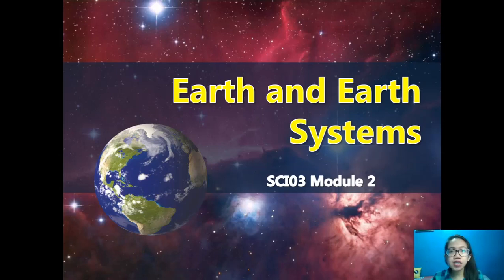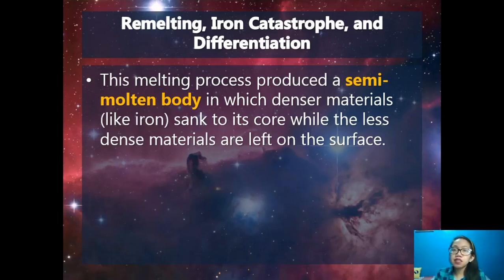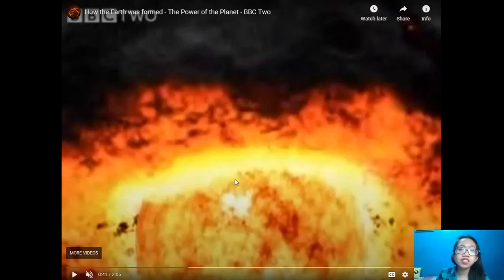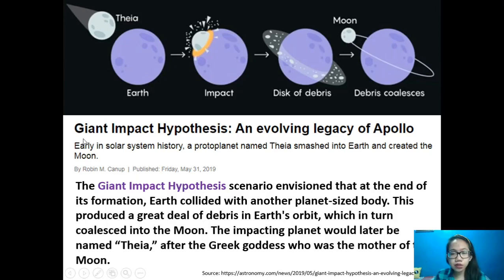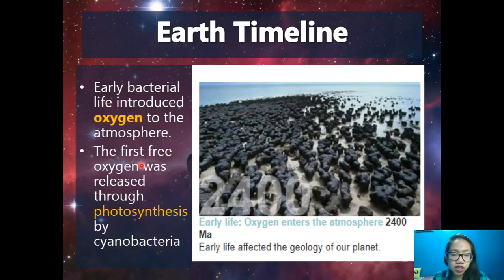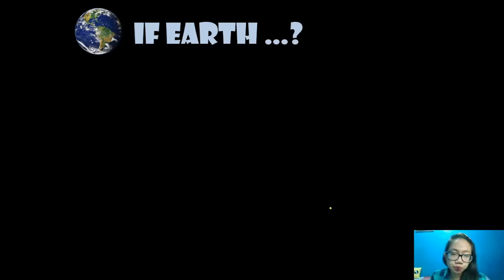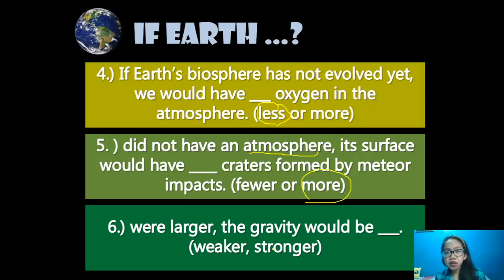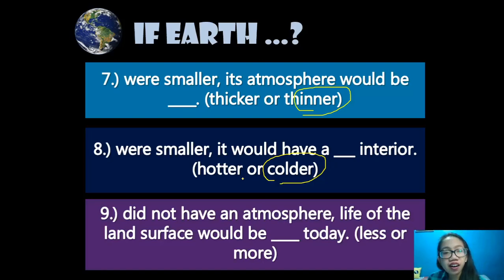The Formation of the Earth | SCI03 Module 2 Part 1